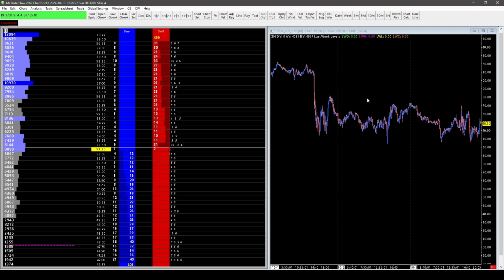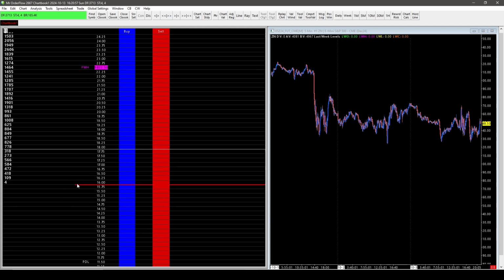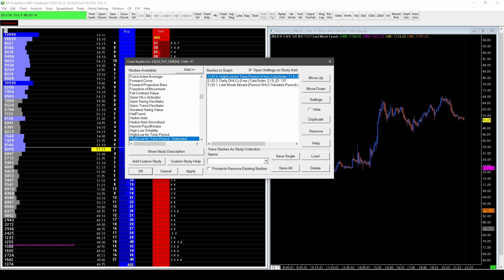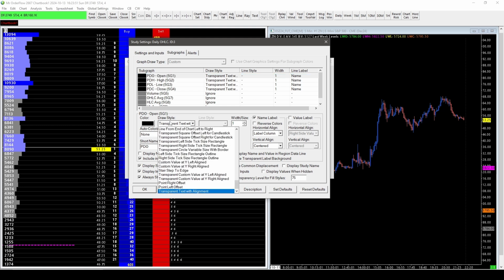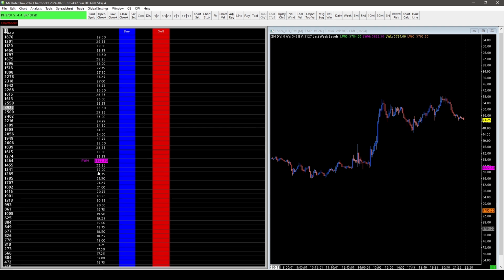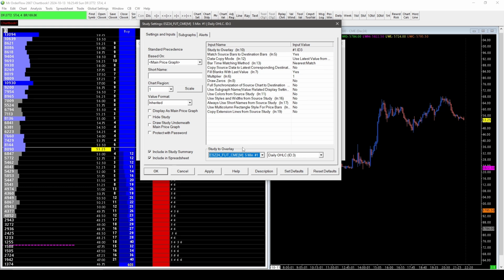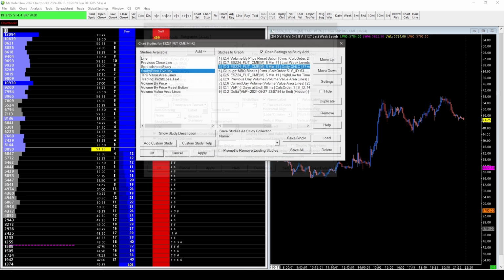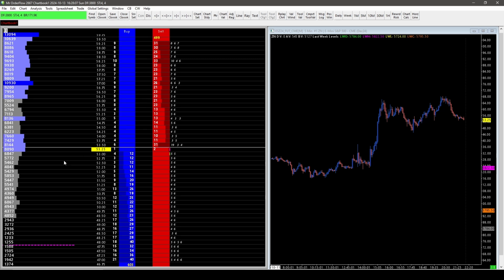How To Overlay Studies | Sierra Chart DOM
In this video, we detail how to overlay studies in your Sierra Chart Trade DOM for any market such as equities or Futures.

We have now put live a community incentive where a whole 50% of commissions generated get put back into the community monthly.

Comment on the Discord channel in  "Prop Firms Rebate" your Rithmic username to participate in the monthly dispersion

The Trading Pit (Best for Eurex Products - Bund, Booble, Schatz, EurStoxx50)